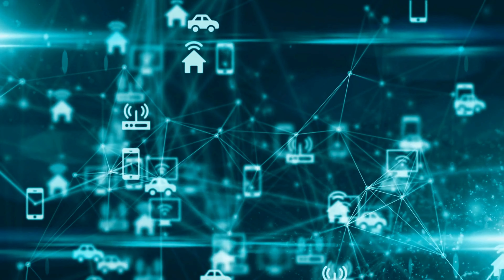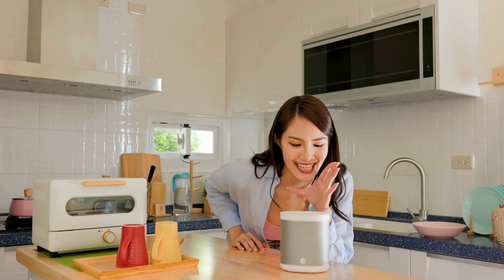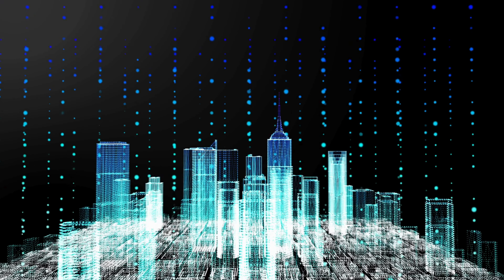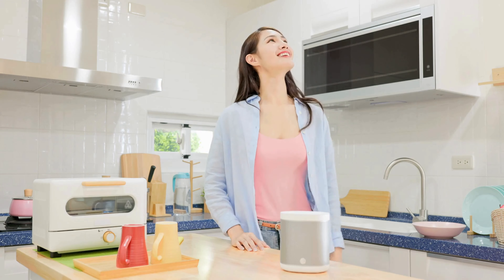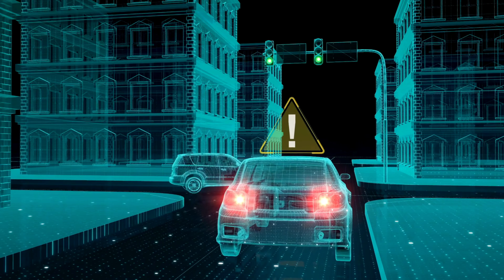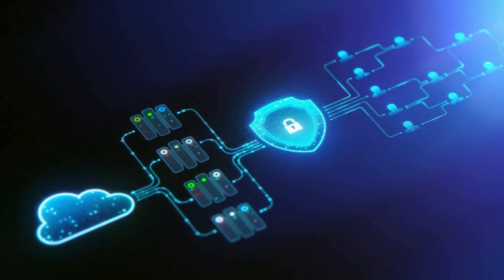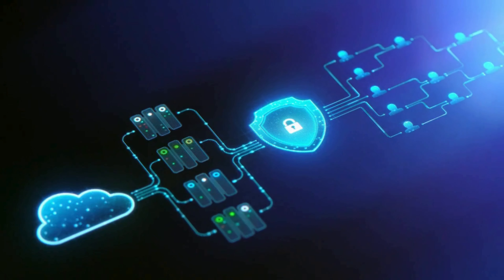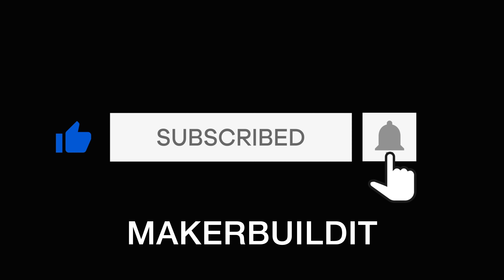How the Internet of Things is Changing the World | What is IoT? | How it Works? | IoT Explained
Have you ever wondered how your smart devices work together seamlessly? Welcome to the world of IoT, the Internet of Things! In this video, we explore what IoT is and how it functions, connecting billions of everyday objects to the internet. From smart thermostats to wearable fitness trackers and even smart cities, IoT is revolutionizing our lives. Discover the potential, challenges, and implications of this technology trend, and share your experiences with IoT devices in the comments below.

Make sure to like and follow for more Technology, Projects, Making and 3D Printing!